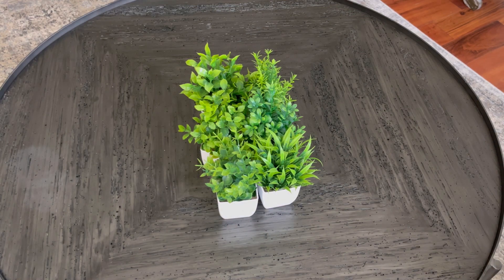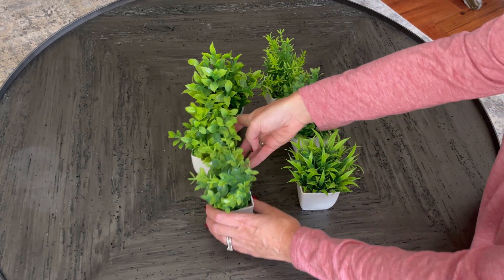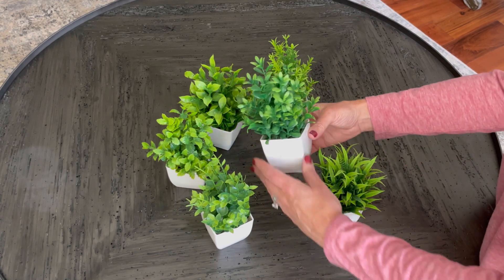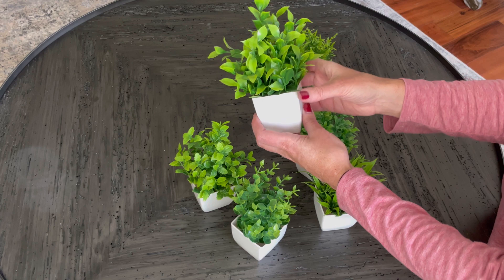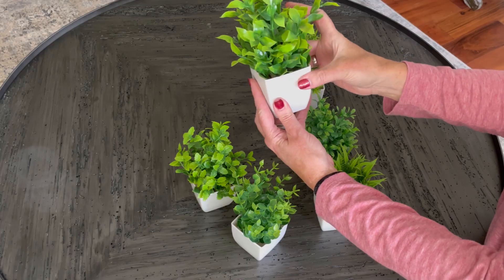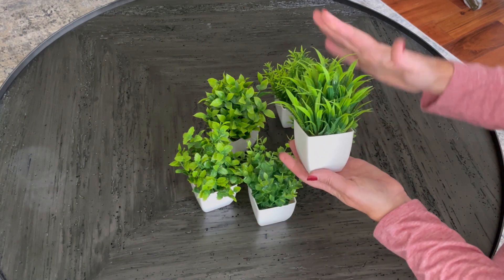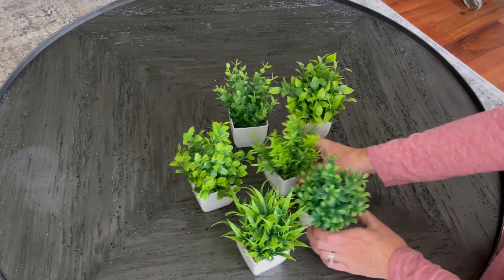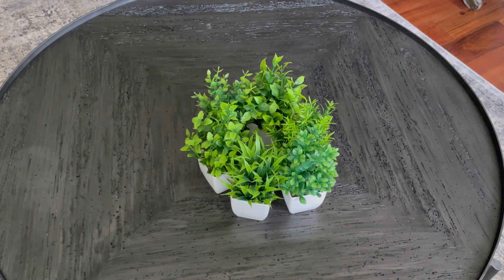I couldn’t believe this when I opened the package Yoratee 6 Pot Small Artificial plants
(earns commissions) Well maybe… only if you click my link!